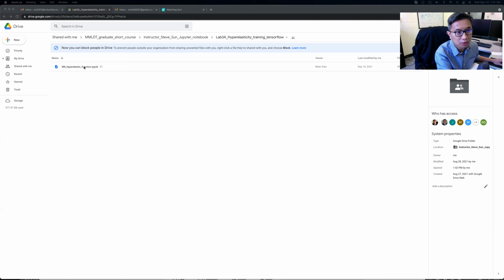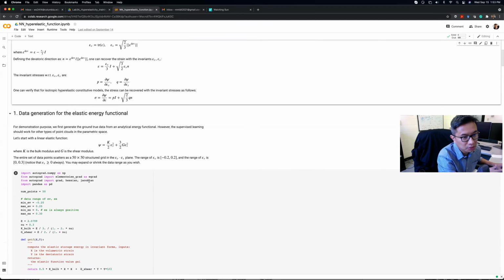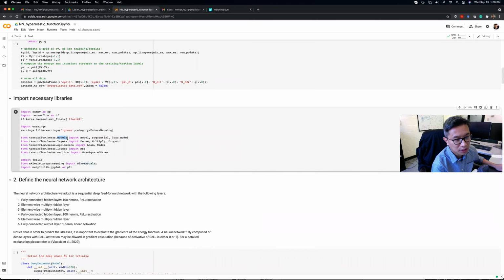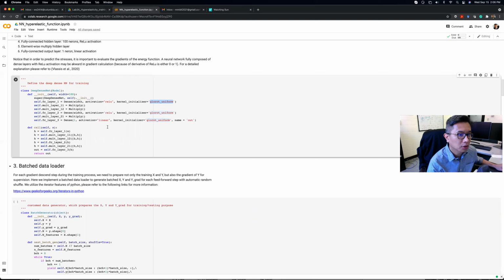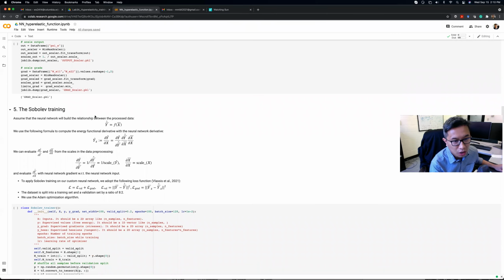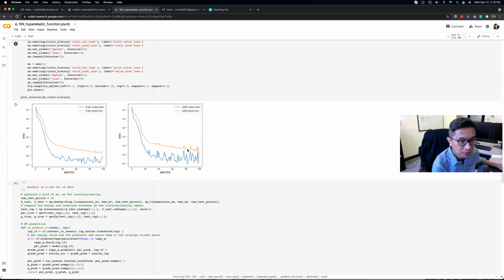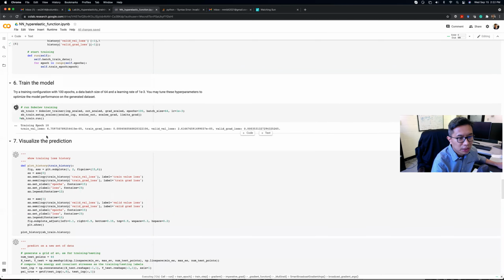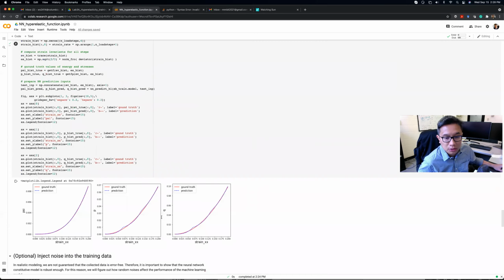MMLDT-CSET Short Course: Tutorial 1 - training neural network energy functional with tensorflow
This tutorial describes how to train a hyperelasticity model via supervised learning.